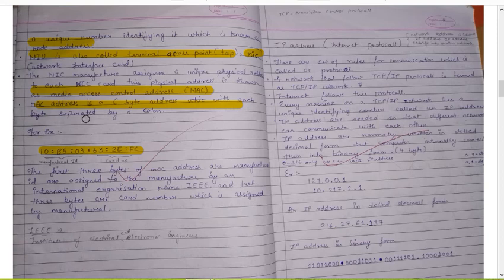Network Interface Unit (NIU)